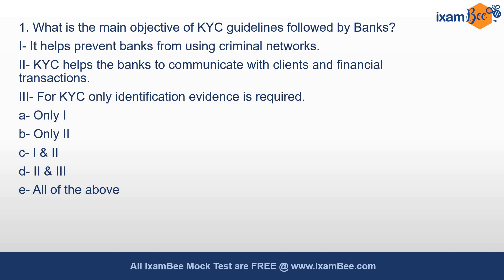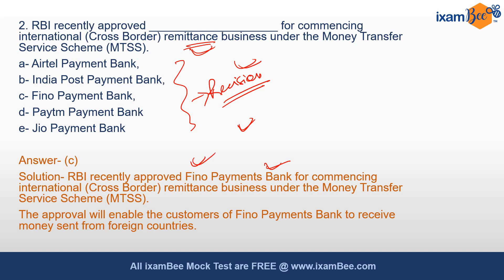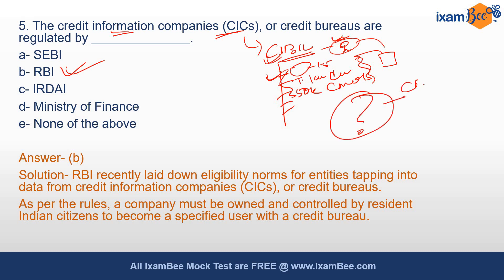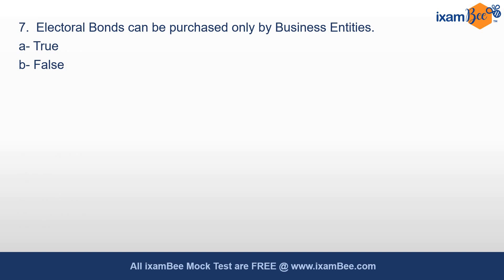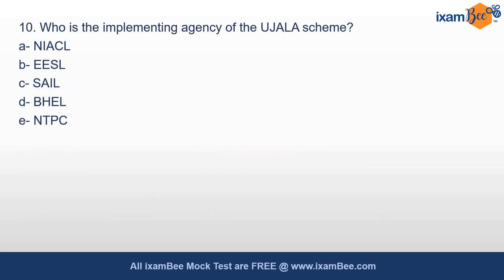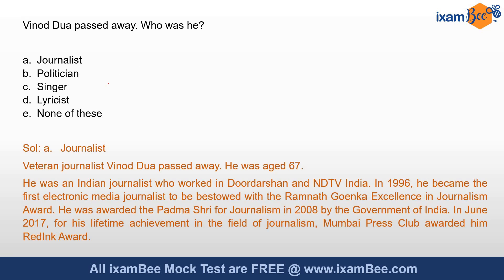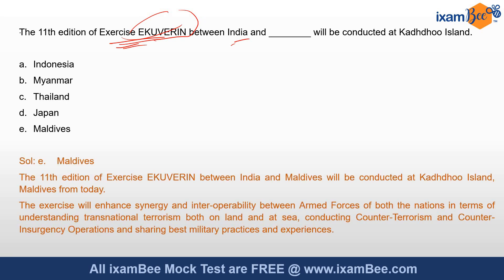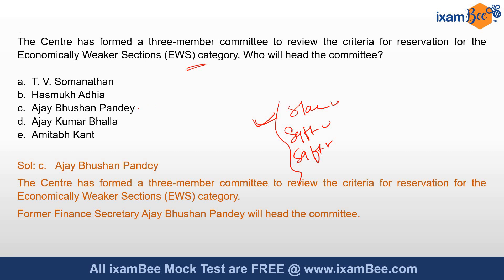SEBI Grade A 2022 Preparation | General Awareness Series | Part- 3 | By Amit Parhi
Hello everyone! Let's start SEBI Grade A 2022 Preparation together. In this Video, Amit Sir will discuss General Awareness Series | Part- 3  which is one of the important topics for SEBI Grade A 2022 exam preparation.